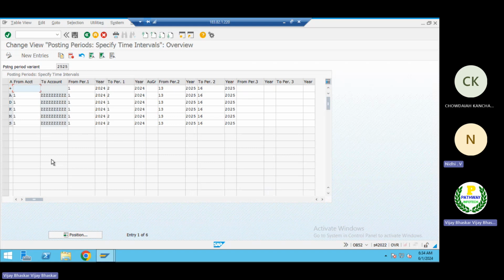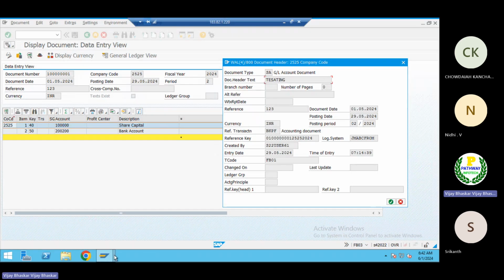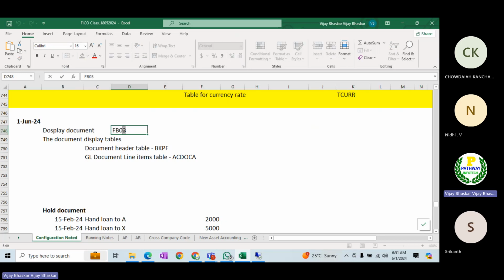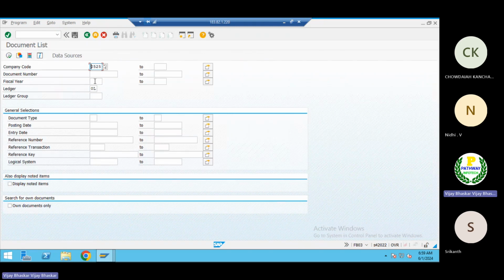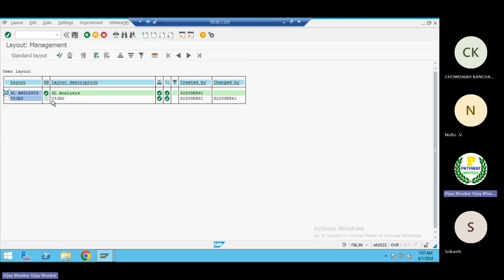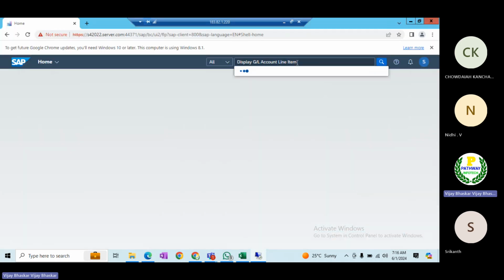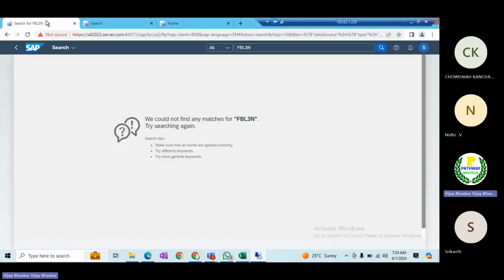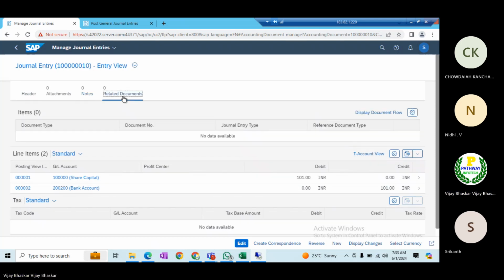SAP S4HANA FICO||GL CONTROL IN OPEN&CLOSED POSTING PERIODS||SETUP OWN SCREENLAYOUTS||DEFAULT LAYOUT